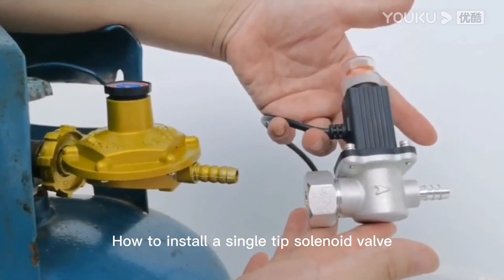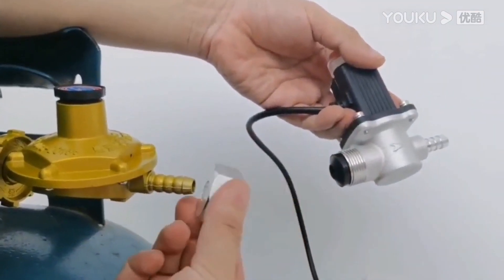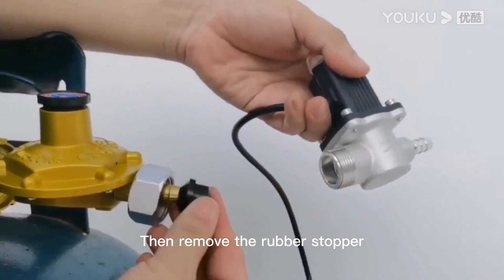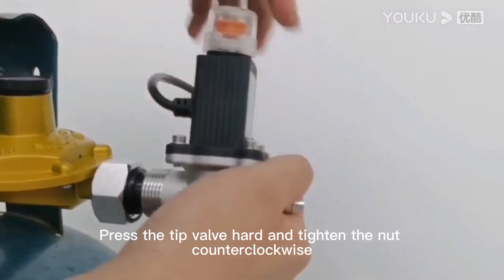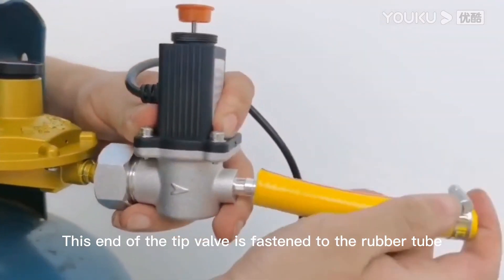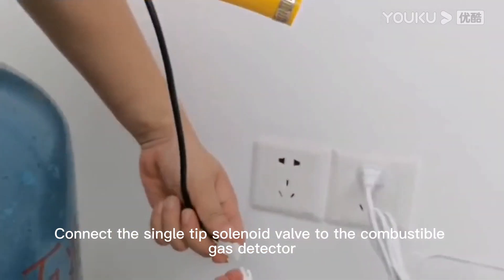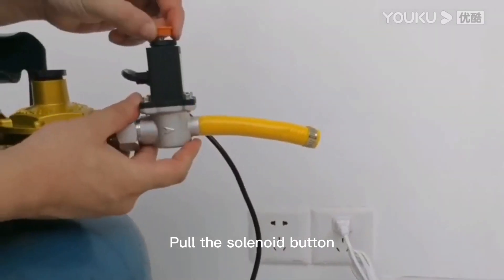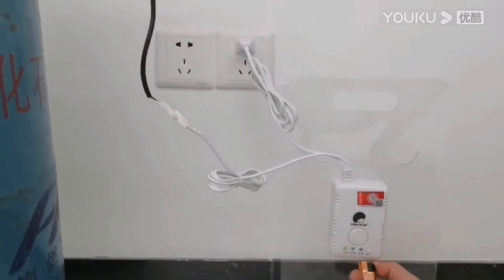How to install solenoid valve and combustible gas detector for home security gas safety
There are various type of solenoid valve for different types of gas sourcing equipment. For tank gas sourcing, the solenoid valve size is 3/4" and tip type solenoid valve.
Using the solenoid valve with combustible gas connection to detect gas leakage and shut off gas source immediately.
More home security burglar alarm, fire alarm environment security, CO alarm, Gas alarm are available to shop easy